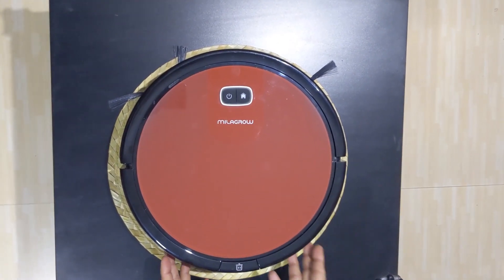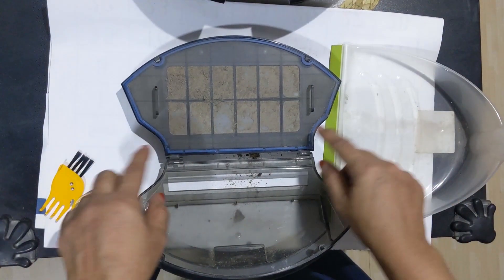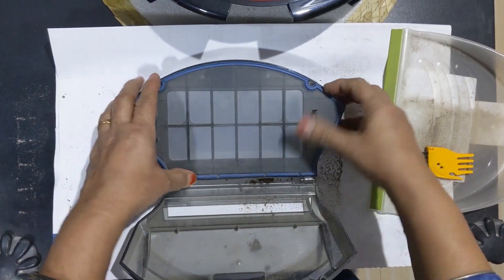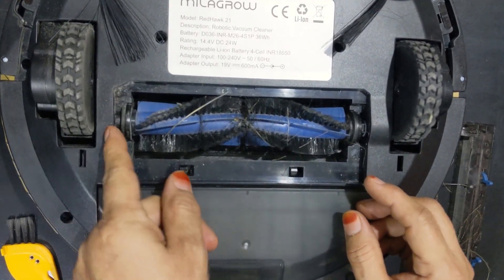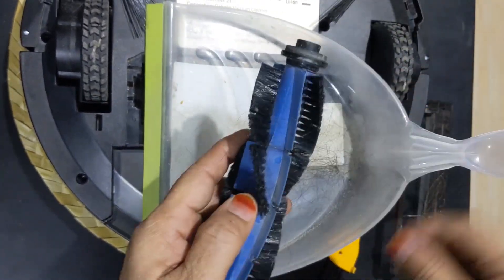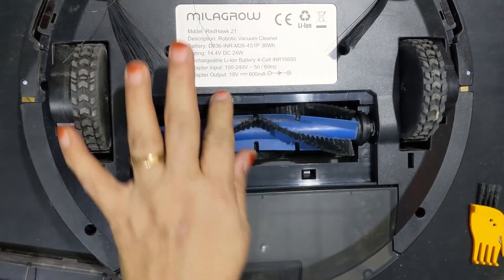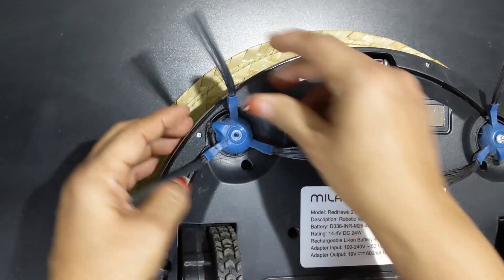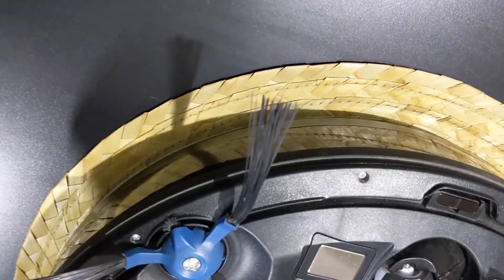MILAGROW Redhawk 21 | Maintenance & Cleaning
I bought this on Amazon -
Also available on Flipkart -
SOLD OUT AS OF NOW!!
Just wait for stocks to arrive !
Video contents -
0:00 Introduction
0:12 Dustbox/Filter Assembly cleaning
2:45 Charging pole cleaning
3:02 Middle sweeper cleaning
5:36 Front Wheel/Side Wheel cleaning
6:03 Side brushes cleaning
7:06 Cleaning of sensors

I have already shown the unboxing of this robotic cleaner in my earlier video. You can watch that here -

I have also uploaded a video showing the parts and functions. You can watch that here -

The different modes of operation of this robotic have been explained and shown in this video -
In this video, I have shown the cleaning and maintenance of this robotic vacuum cleaner. This is extremely important and necessary for the proper functioning of ths produtc.